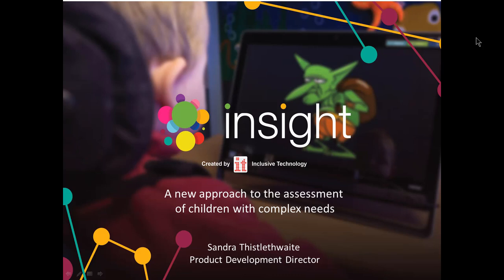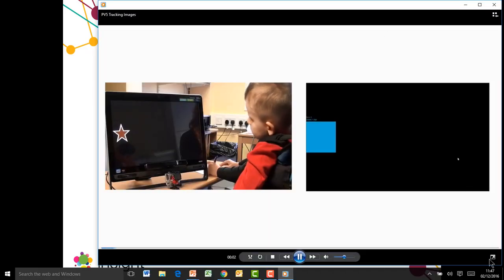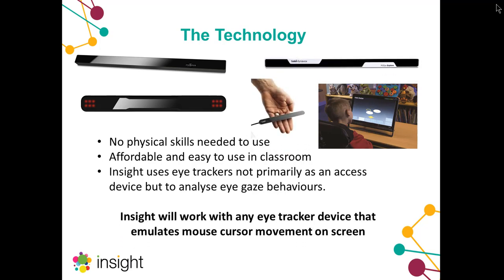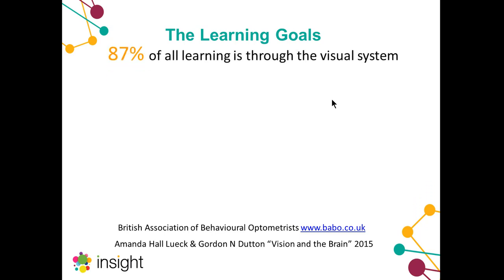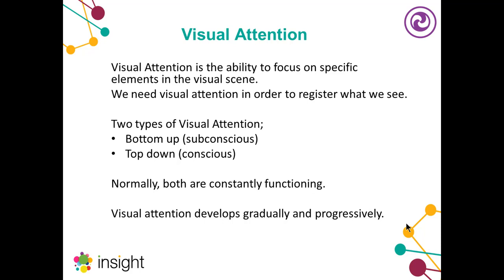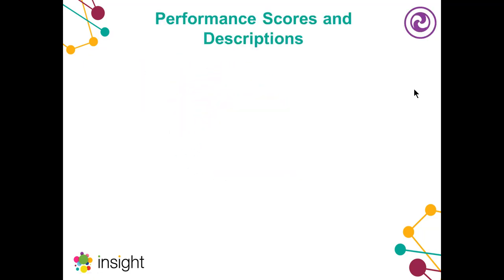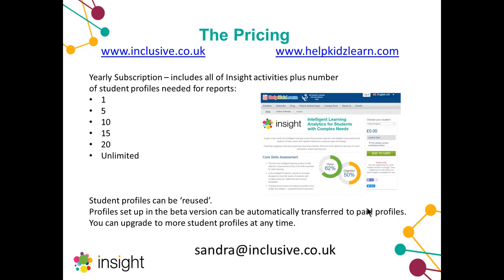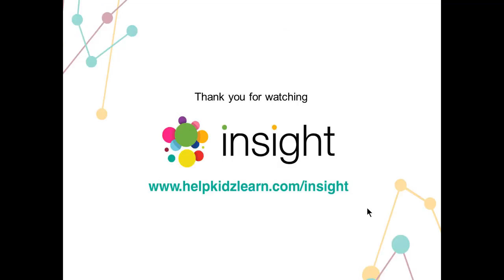Insight – A New Approach to the Assessment of Children with Complex Needs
Today in special education we have high aspirations for all our students, including those with the most complex needs. We understand the importance of robust assessment in helping identify barriers to learning, in evaluating teaching effectiveness and in raising achievements and standards.

Many will recognise the inadequacies of current assessment provision for students working below the standard of national curriculum or core standards tests, particularly those not engaged in subject based learning.

This webinar will describe the current issues facing students with complexneeds and their educators, from our own research and that of others.

We will detail the background, theory and structure of Insight – a tool built to bring a revolutionary approach to the assessment of children with complex needs.

In this webinar we will show you videos and real case studies to demonstrate:

• A wealth of engaging activities focusing on early development in vision and cognition, the foundations for further learning.

• Specific learning goals and accurate, objective measurement and analysis of skills.

• Meaningful reports to support evidence of attainment and progress over time.

Aimed at: All professionals working in specialeducation and specifically those working with students with complex learning difficulties and disabilities.

Learning Objectives

• Participants will be able to define 7 current areas of need for students with complex needs and their educators.

• Participants will be able to define 2 main innovative technologies used to deliver a new approach to assessment.

• Participants will be able to state 8 key learning goals for early development.

• Participants will be able to define 4 functional vision skills and how to measure them.

• Participants will be able to state 10 unique types of behaviour analysis given in insight’s reports.

Speaker

Sandra Thistlethwaite – Product Development Director, Inclusive Technology. Sandra is a qualified Speech and Language Therapist who started her career working for the NHS over 25 years ago. She has worked mainly with children and young adults with special educational needs and disabilities and went on to become an AT AAC assessment and training consultant for the ACE Centre, a national charity for people with complex communication and access needs. Sandra joined Inclusive Technology in 2007 to help form the Information, Training and Consultancy teams and is now Director of Product Development. She has been involved in the creation and development of many of IT’s more recent products, including the concept and design for Eye Gaze Foundations and the Eye Gaze Learning Curve software series.